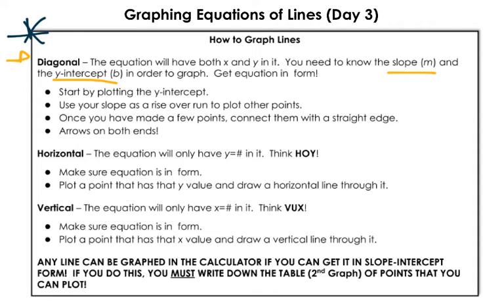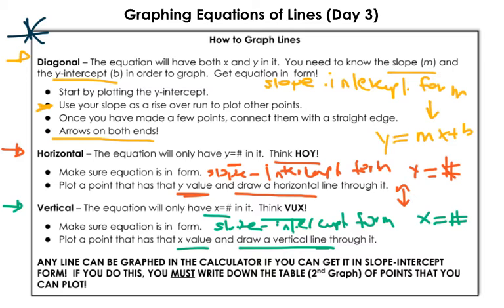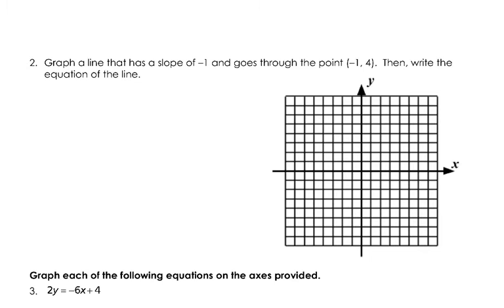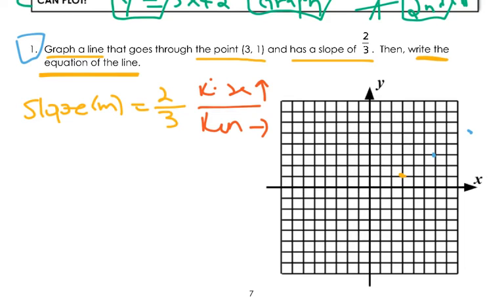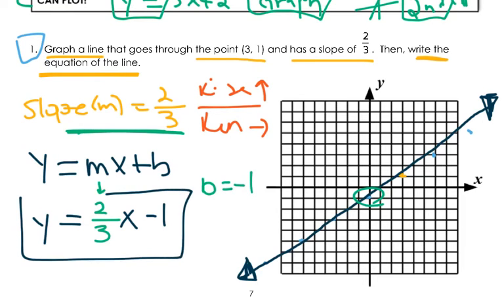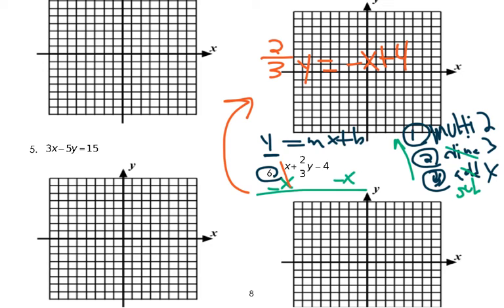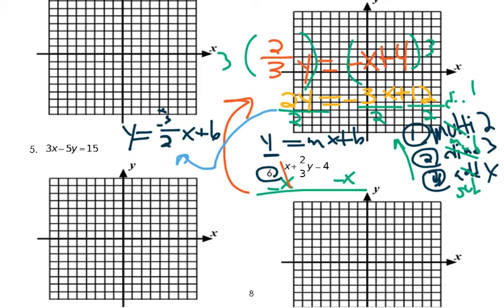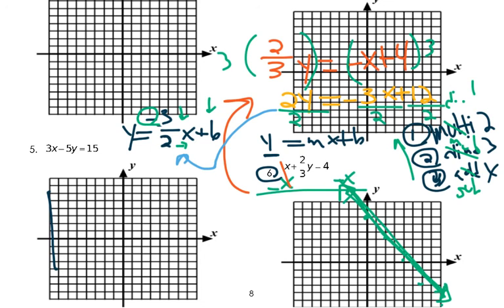Unit 3 Day 3: Graphing Lines of Equations